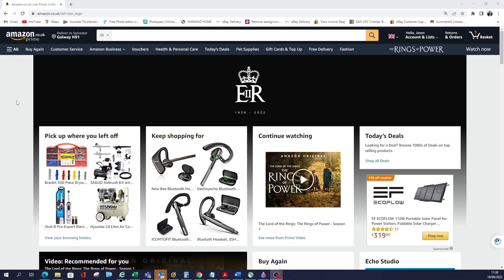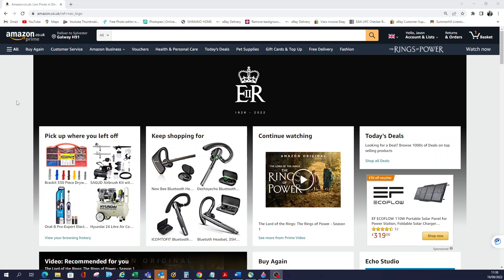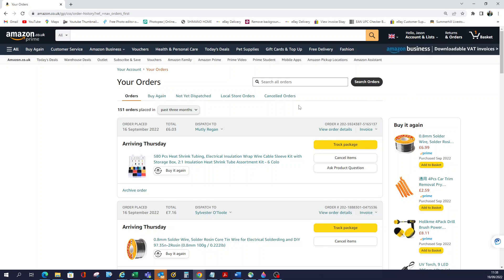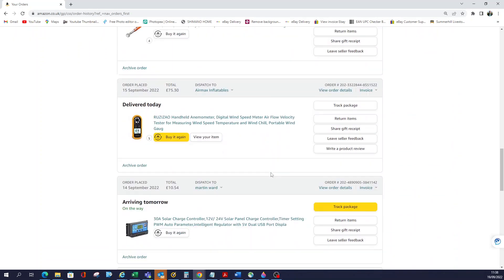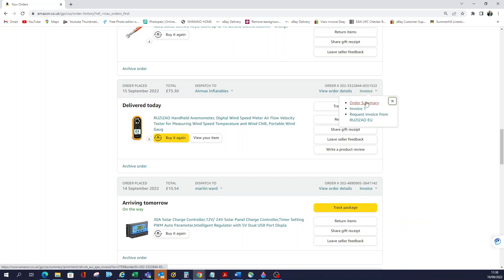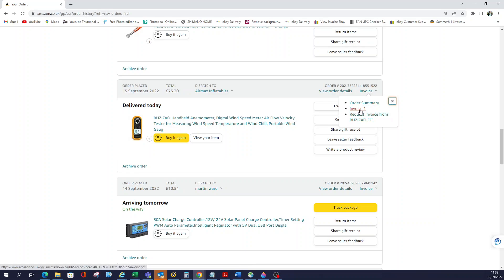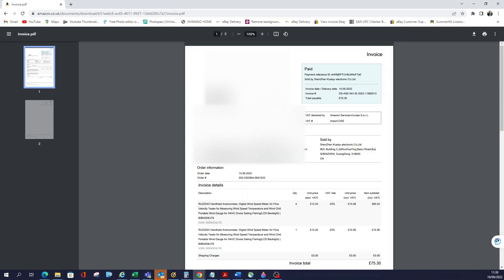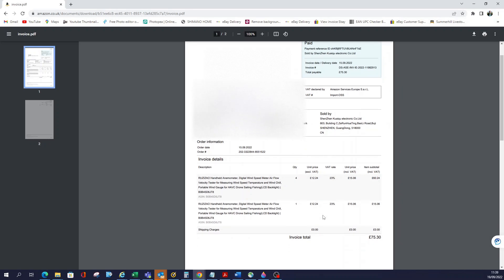How to Download Invoice from Amazon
How to download invoices from Amazon? In this tutorial, I show you how to find and print an order invoice on Amazon.

How to download invoices from Amazon on your phone please watch the below video

1. Open the browser on your computer and navigate to Amazon.com.
2. In the top right of Amazon select Returns & Orders
3. This will display your Amazon order history. Find the order invoice you want and select Invoice next to that order.
4. The order invoice will now open where it can be downloaded or printed.